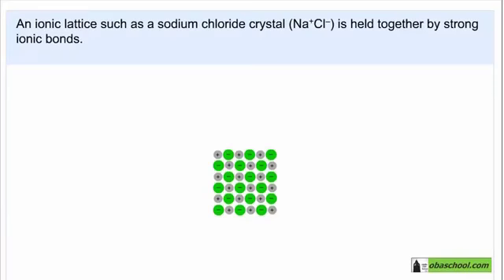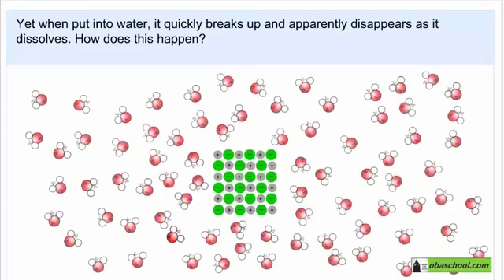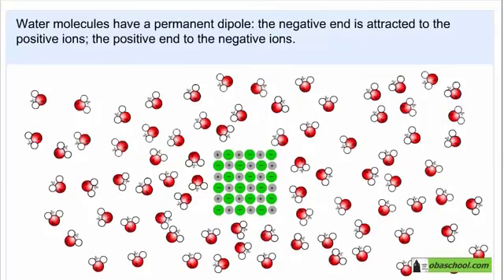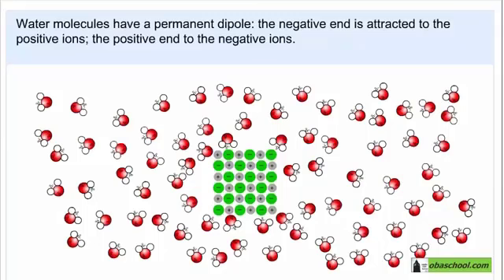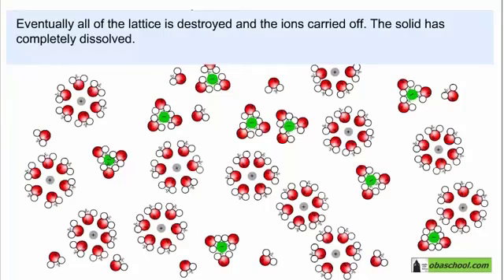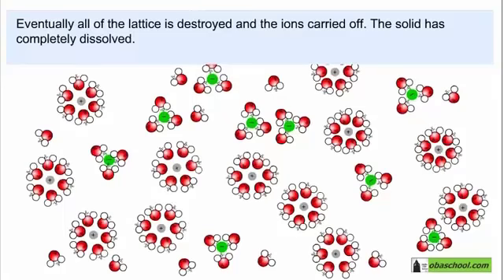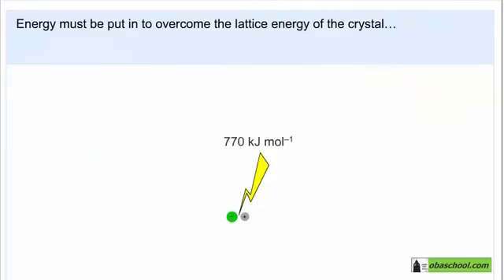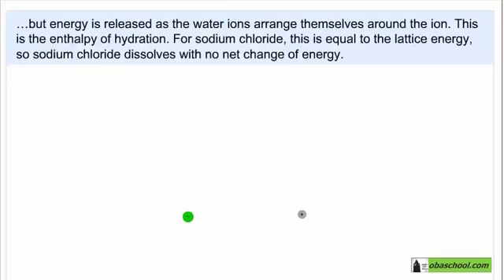Dissolving process Chemistry AS